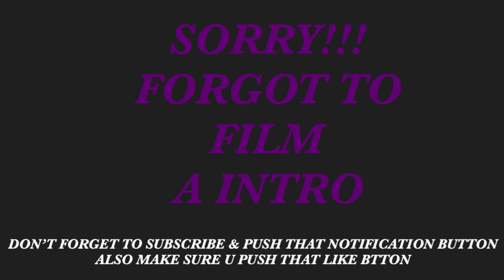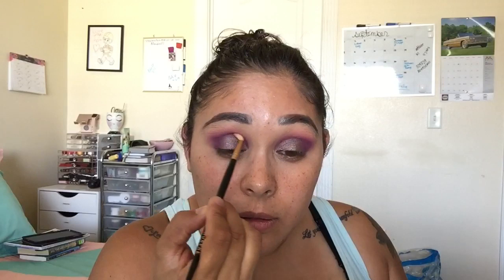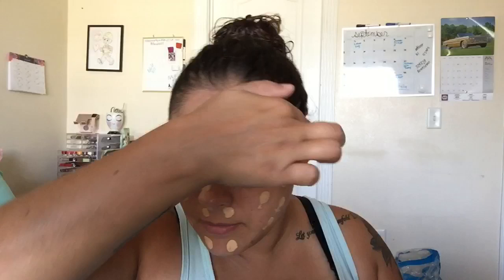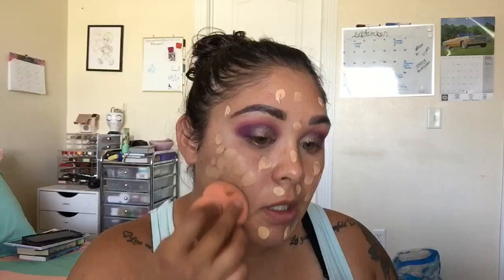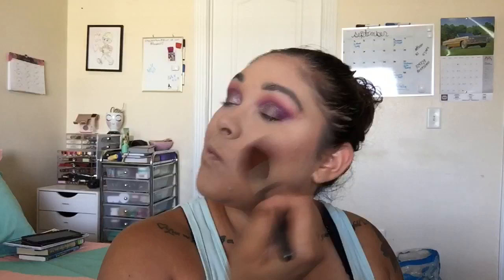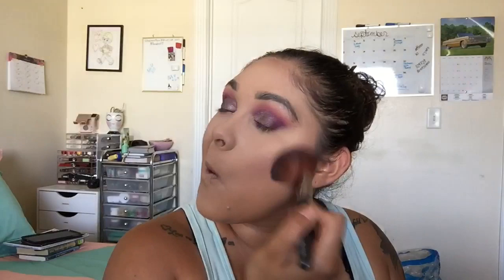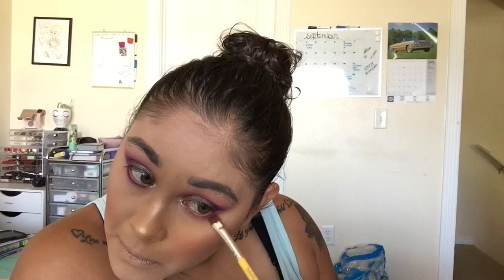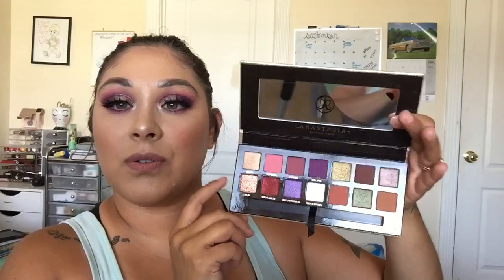ABH SERIES #12: JACKIE AINA PALETTE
If you enjoyed this video please let one know by giving it a thumbs up!

Love you! Let's chat in the comments down below! I love to talk to you guys and I would love to know what other videos you guys want to see!

Products Mentioned:
huda beauty foundation = dulce de leche
abh Jackie aina palette
ahh glow kit = butterscotch/starburst
covergirl trublend loose mineral powder = banana
ahh dewy setting spray
NYX lip liner = nutmeg
elf hydrating coconut mist
milk hydro grip primer
tarte powerless mattifying primer
ahh powder bronzer = tawny
ahh blush trio = peachy love
morphe mega matte lipstick = single af
colourpop creme gel liner = insomniac
lily lashes = Lyla